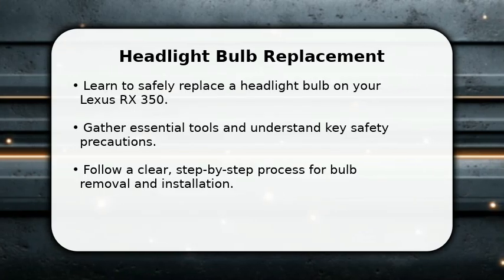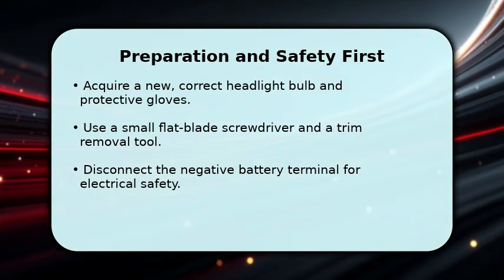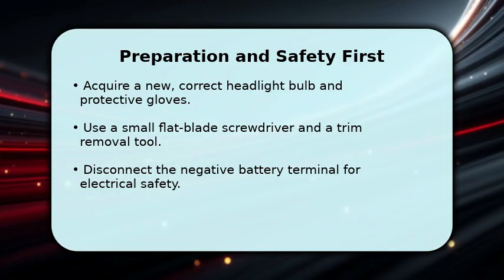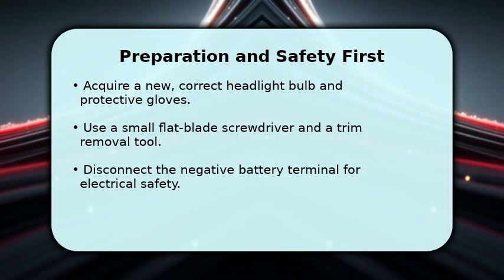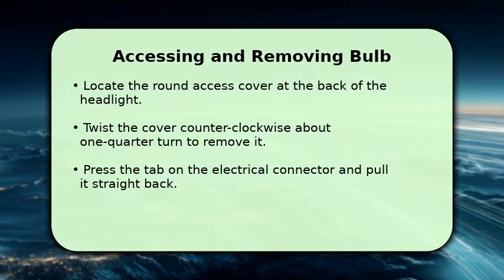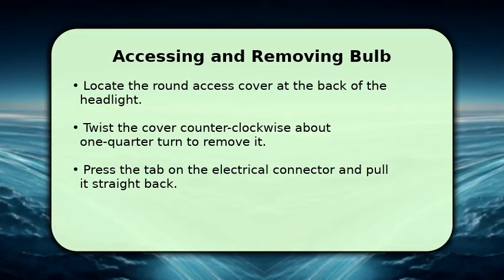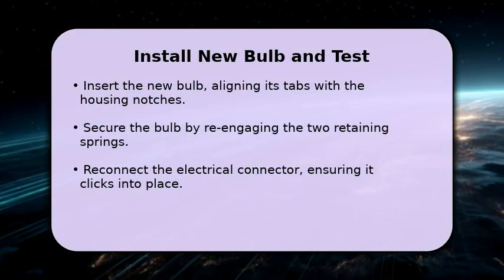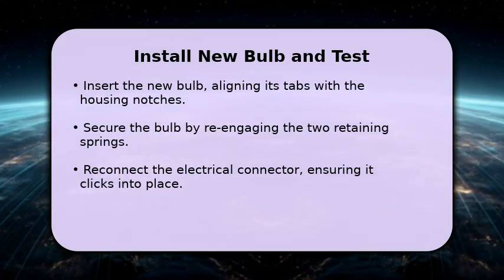How to Replace Headlight Bulb on 2013 Lexus RX 350 (Updated)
▸ (a) This video provides a step-by-step guide on how to replace the headlight bulb on your 2013 Lexus RX 350. Replacing the headlight bulb is a relatively simple process that can be done at home with basic tools. In this video, we will walk you through the process of replacing the headlight bulb and provide tips and tricks for a safe and successful replacement.

2013 Lexus RX 350, headlight bulb replacement, Lexus repair, RX 350 maintenance, how to replace headlight bulb, DIY car repair, car maintenance tips, Lexus RX 350 parts, headlight bulb change